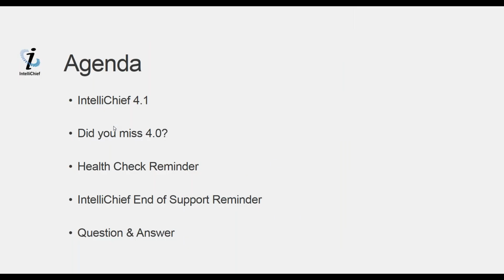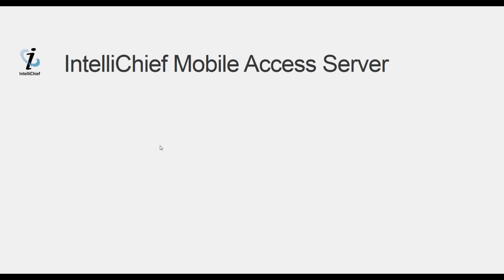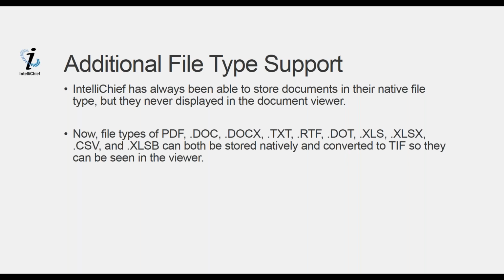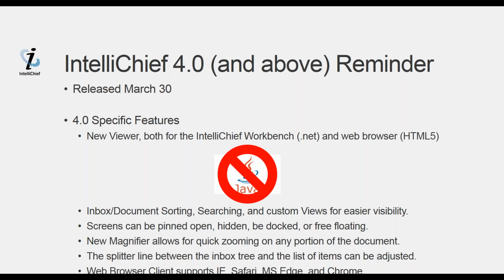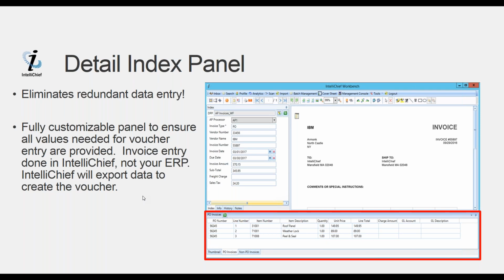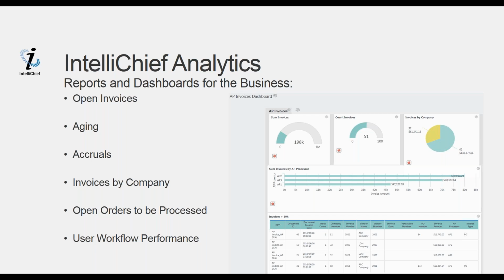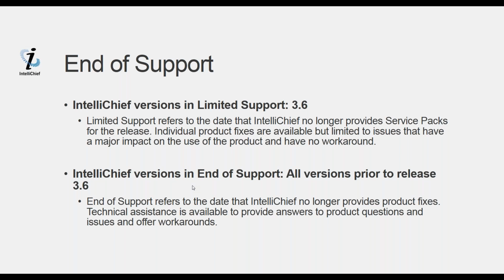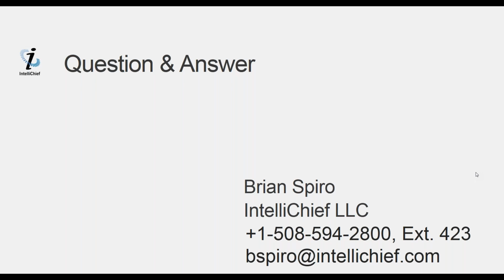IntelliChief 4.1: What's In It For You?